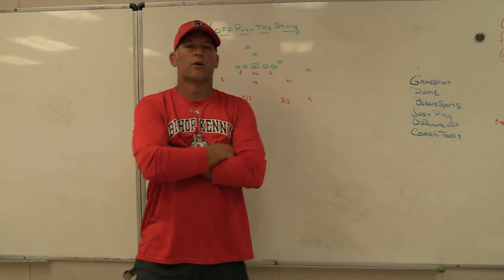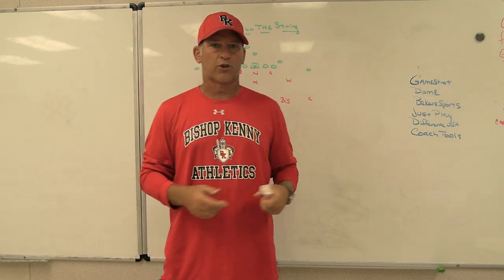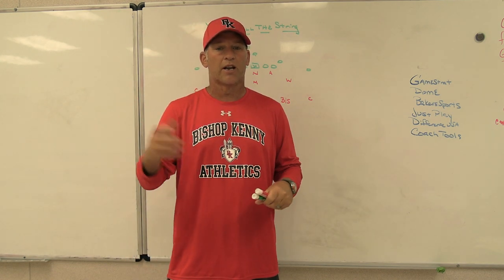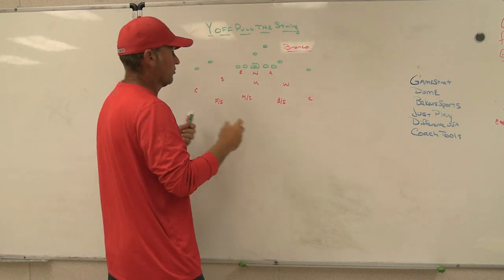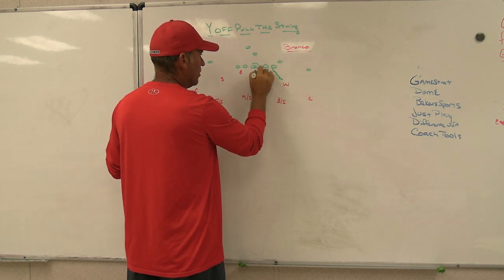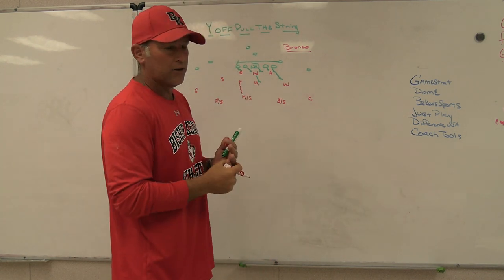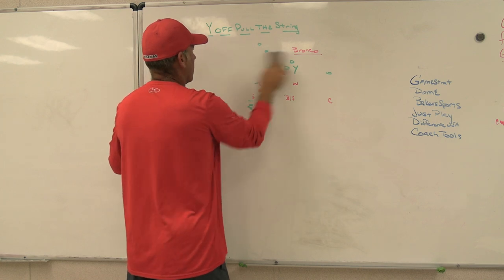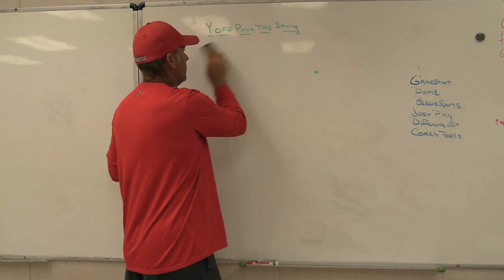Y Off Change Up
Dome Hats
Bakers Sporting Goods
JustPlayFB
DifferenceUSA
CoachTools

Coaching Football, Football Defense, Football Coverages, Defensive Schemes, 1 High Coverage, Defense Rat Coverage